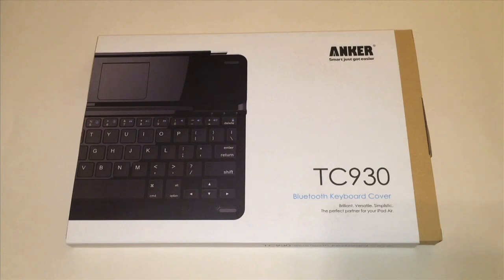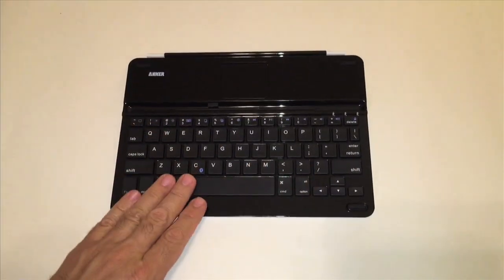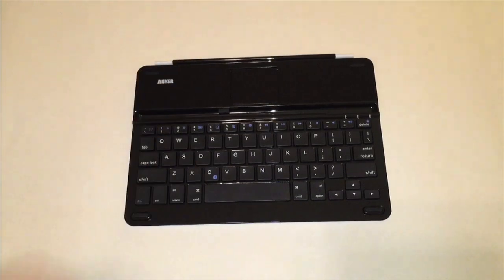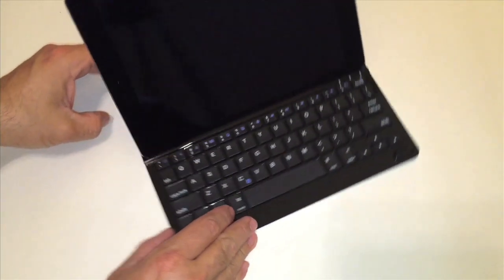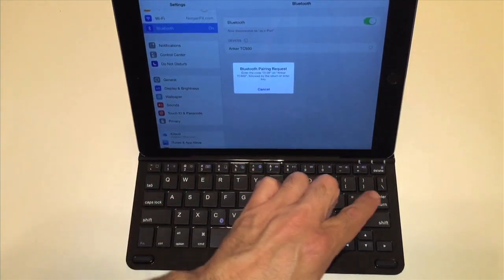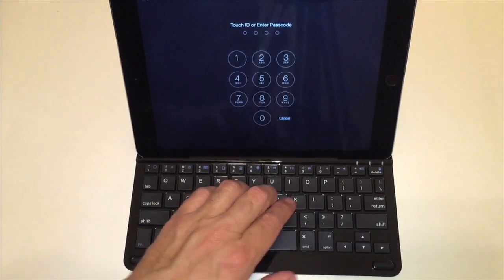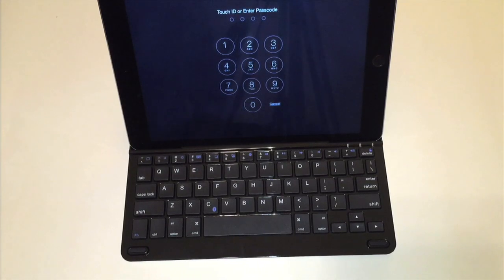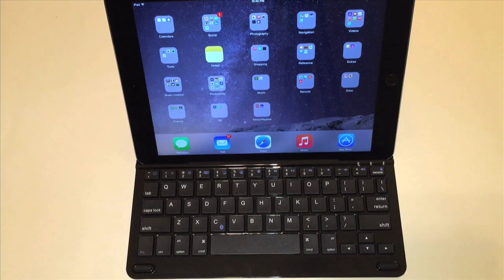Anker TC930 for iPad Air 2 - Slim Keyboard Review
for more great information.

This is a review and unboxing of the new slim  TC930 keyboard case by Anker for the new iPad Air 2.